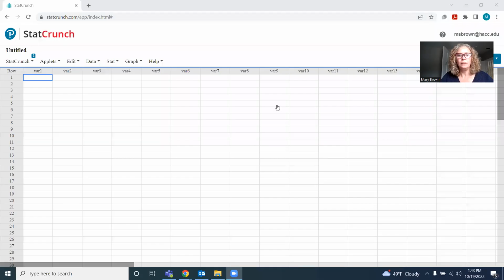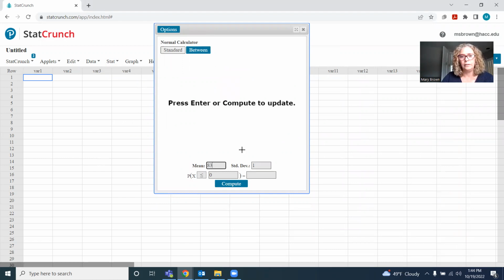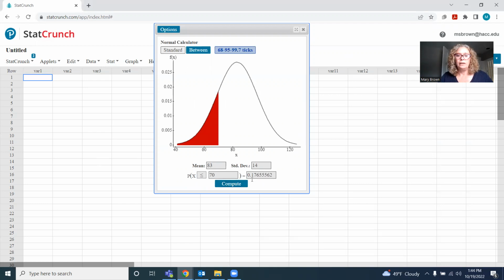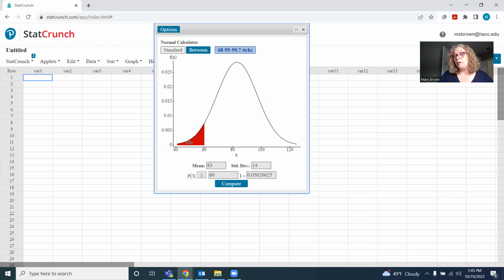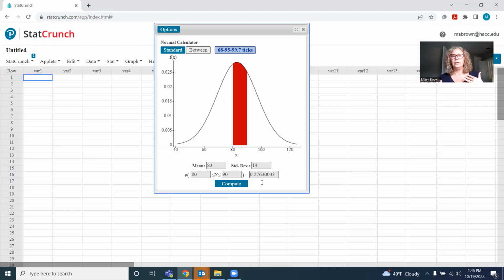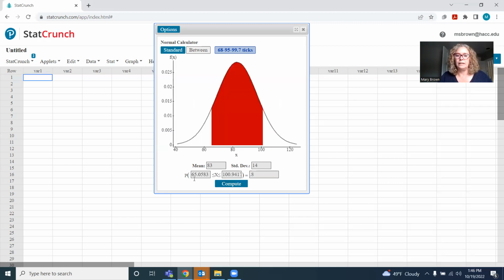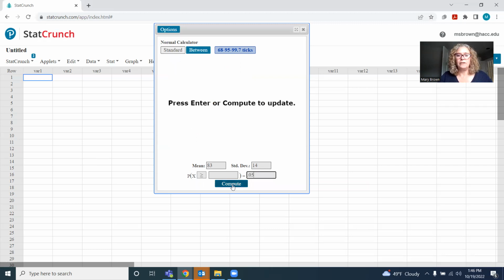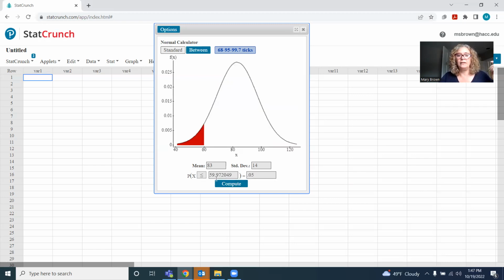Statcrunch Normal Calculator